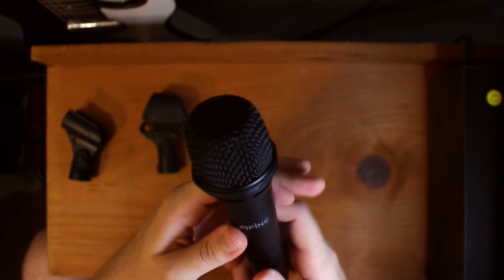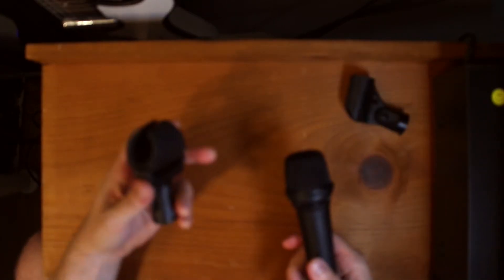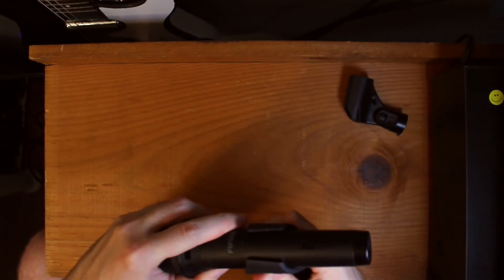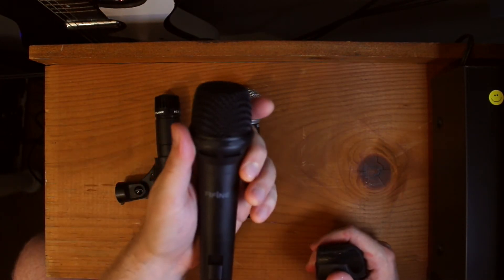Best Microphone Under $30? FiFine K8 Microphone Unbox and Review | 424recording.com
Is the FiFine K8 microphone the best microphone under $30? Here's a review of the FiFine K8 microphone which may be the best microphone under $30. In this review of the FiFine K8, I compare it to the Shure SM57 on guitar and the Shure SM58 for podcasting.